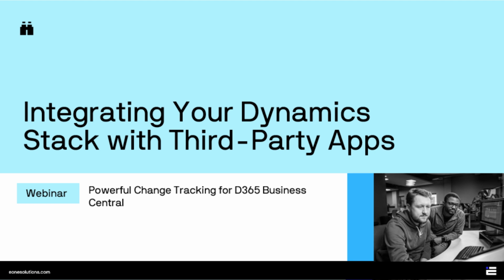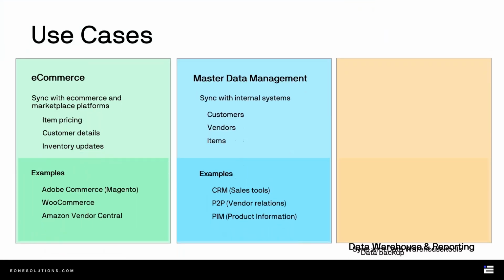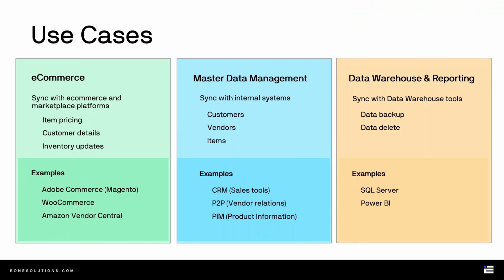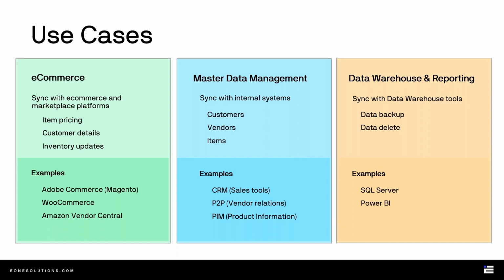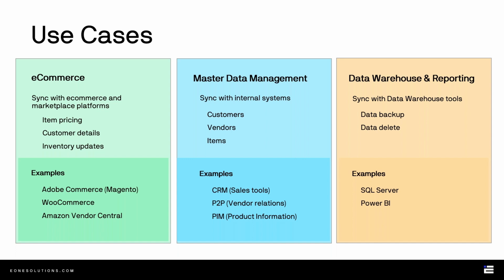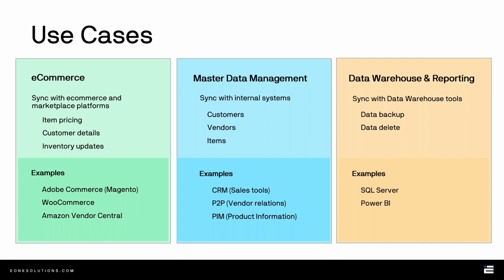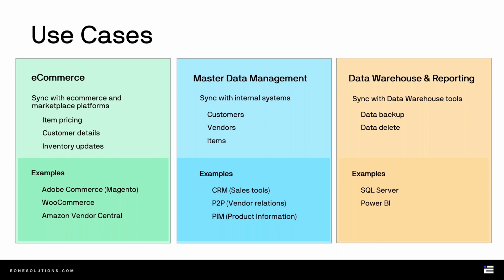Integrating Your Dynamics Stack with Third Party Apps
In this video, we will talk about how to identify the opportunities to use change tracking. We will explain real-life use cases in which you may use change tracking and some examples of third-party apps that you can integrate your Dynamics stack with.

If you'd like to watch the full on-demand webinar,